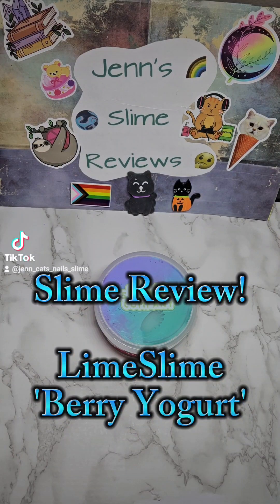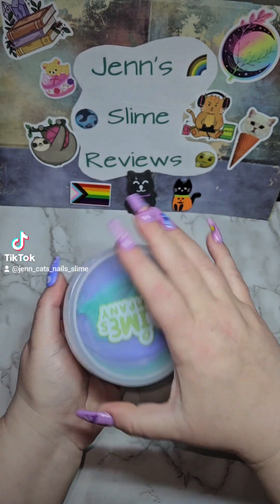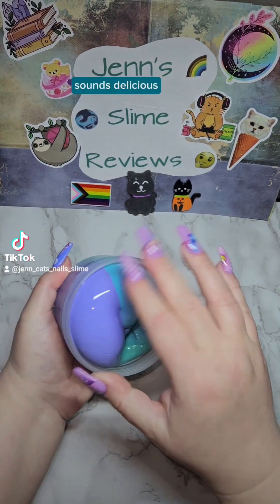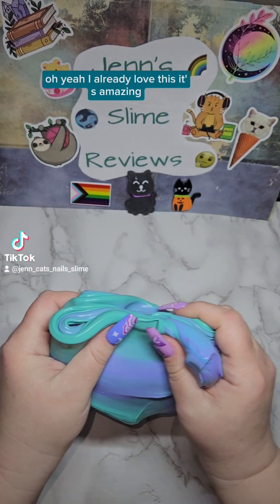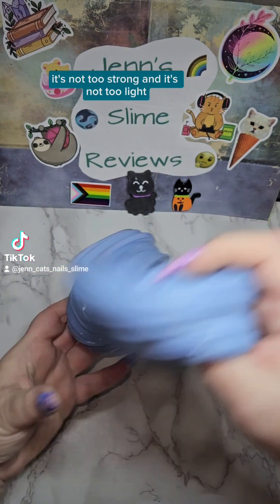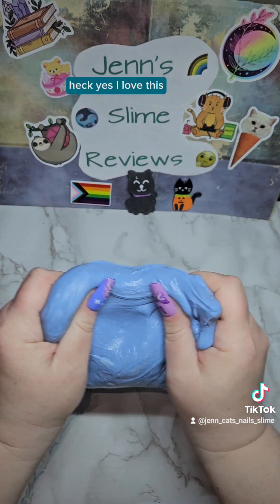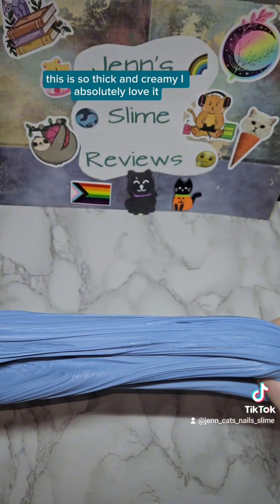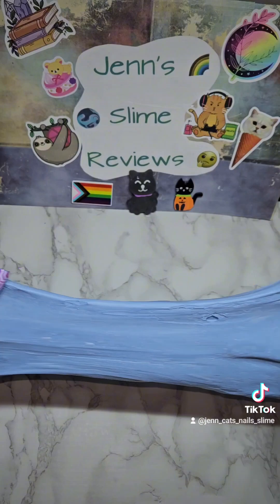Slime Review! LimeSlime: Berry Yogurt